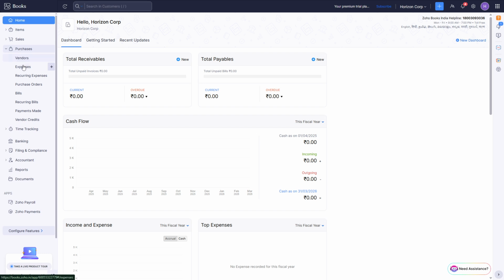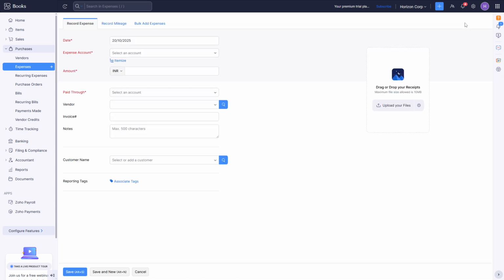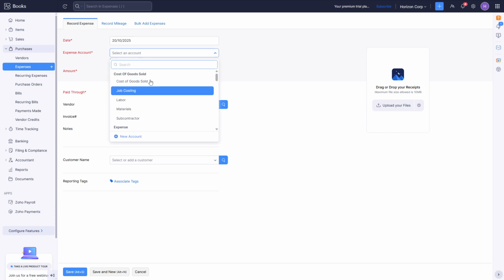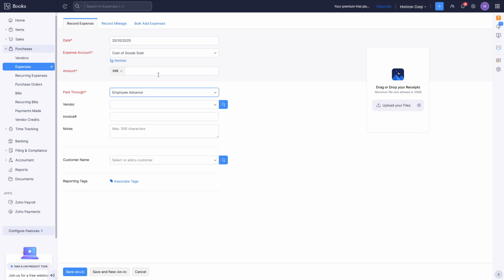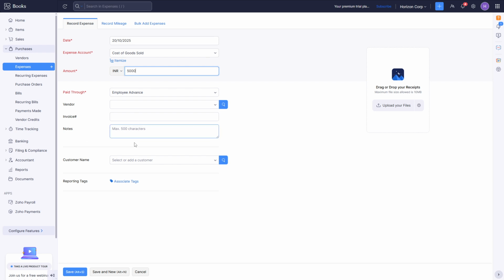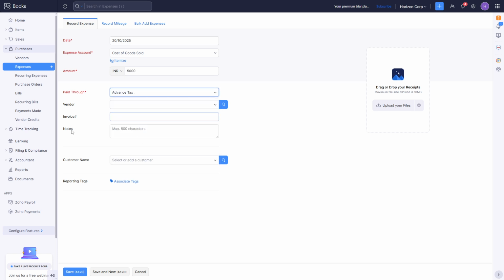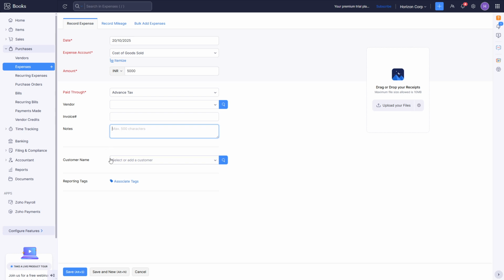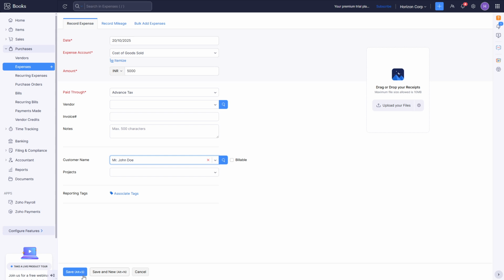How to Record an Expense in Zoho Books (Step By Step)